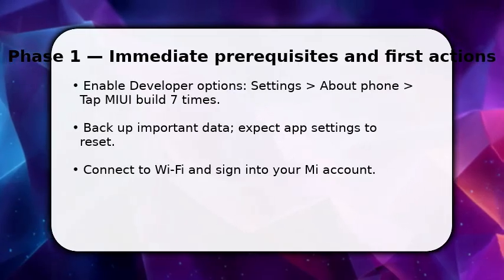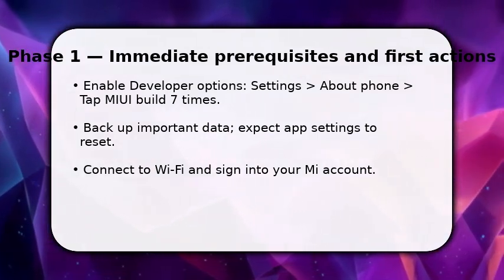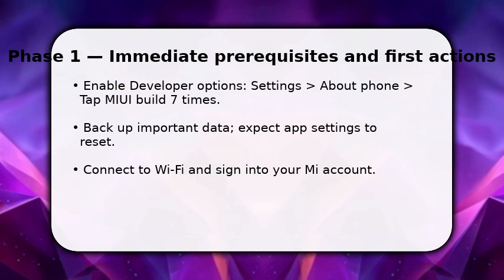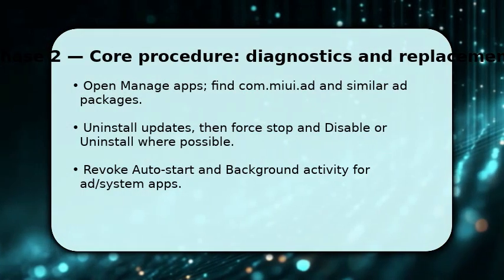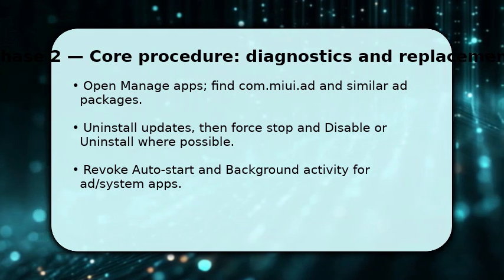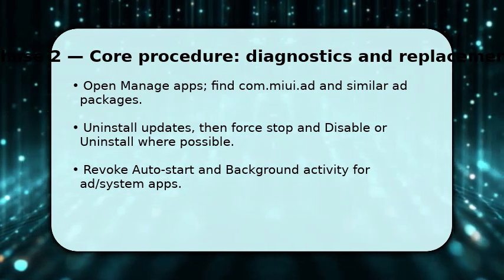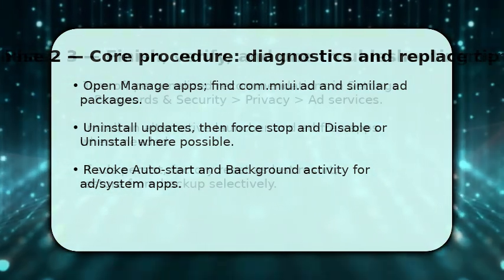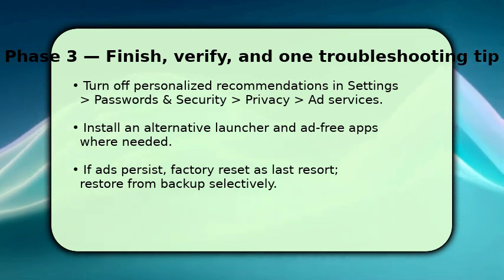How to Remove Ads in Poco X6 Pro 5g - Step by Step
How to Remove Ads in Poco X6 Pro 5g - Step by Step | 🔒 Surfshark VPN Deal — Stay private and secure. $1.99/mo + 3 Months Free ▸

Discover the ultimate guide to ad removal in Poco X6 Pro, featuring a clear step-bythy process tailored for users seeking an uninterrupted mobile experience. This video will walk you through each stage of disabling advertisements on your device.

remove ads from Poco, Poco X6 Pro guide, disable ads in smartphone, ad removal process for mobile devices, how to stop ads on Poco X6 Pro, uninterrupted device experience without ads, step-by-step ad disabling tutorial